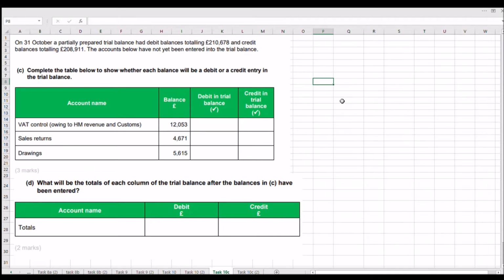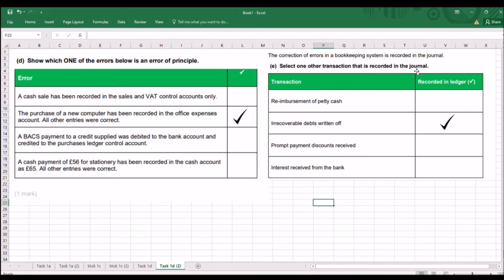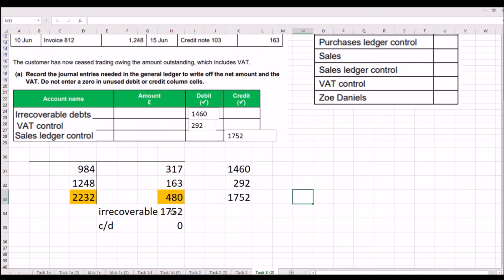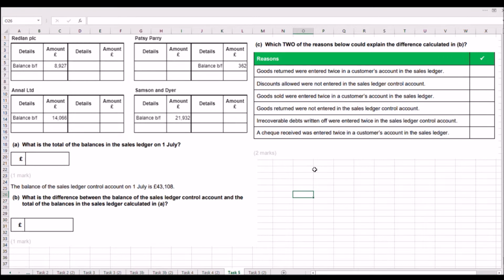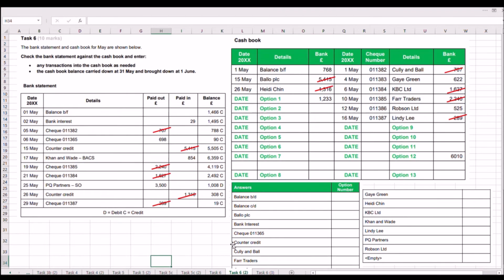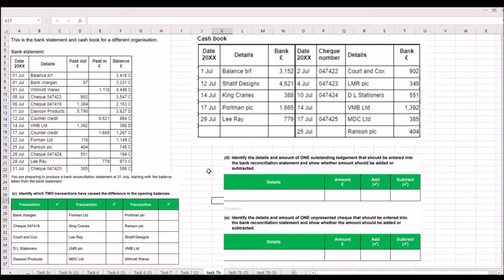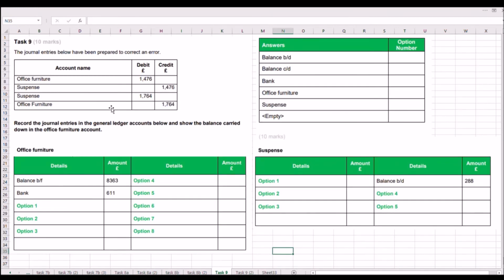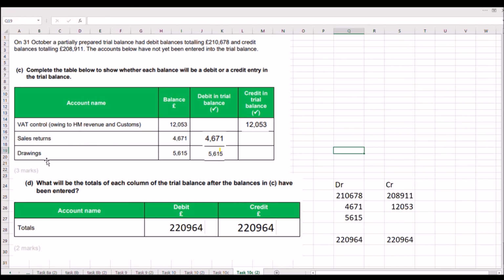AAT Level 2 Bookkeeping Controls Assessment Walkthrough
This is a walkthrough of the principles of bookkeeping controls assessment

For all of the strategies to answer the questions and the rest of the units these are the best and cheapest books you can get